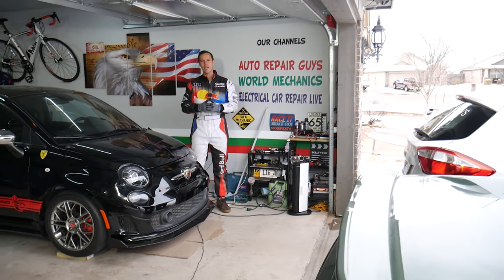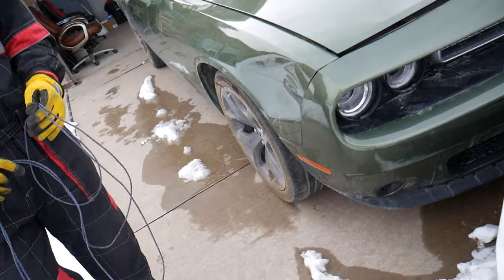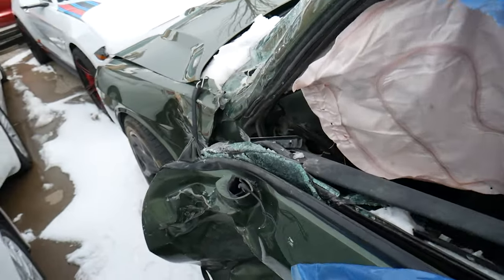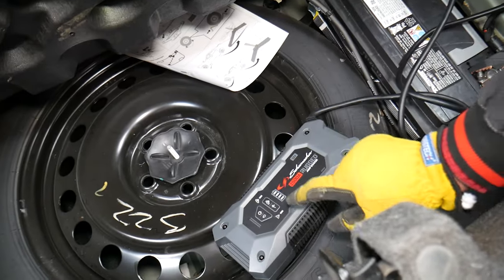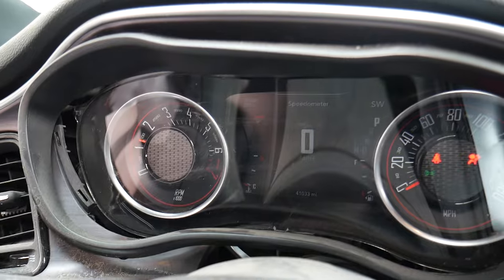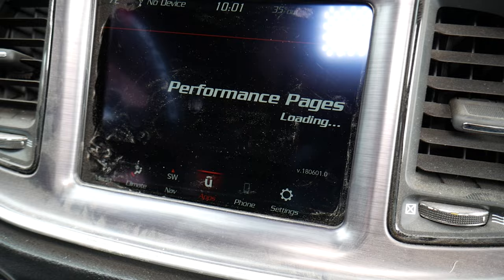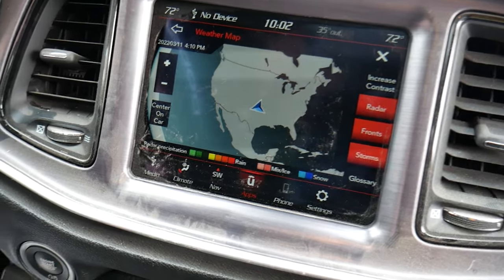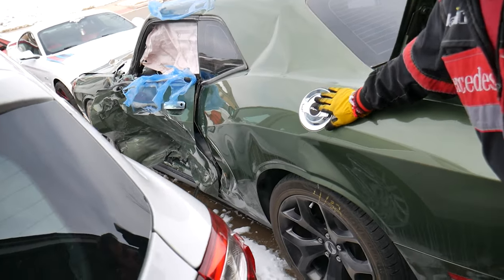NEW COPART FIND DODGE CHALLENGER, Amazing Deal and it DRIVES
► Car Parts More Parts Bellow ▼
In this video we will show you a car that we bough from Copart car auction. It is a 2018 Dodge Challenger that we got for a great price. The has side impact damage on the driver side. Even though it was advertised as non run and drive on Copart we were able to easily start it and drive it around the shop. This car that we got from Copart will be hard to fix but we got it for such a good price that we decided to use it as a donor car for another car since we can use the drive train / engine and transmission, front and and rear end and also the right door. This was a great find for us on Copart and soon we will make detailed videos on Dodge Challenger and how to take it apart. Hopefully the video will be interesting to any of you that is interested in buying a car from Copart.